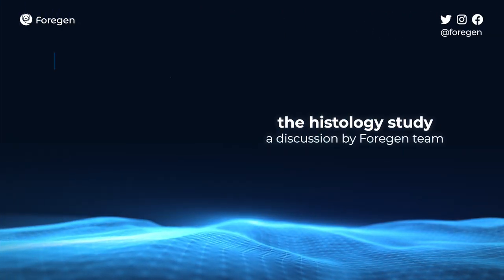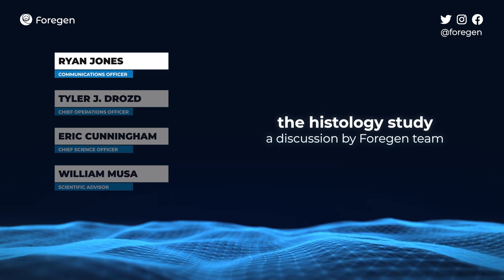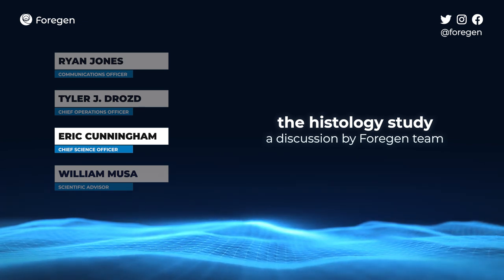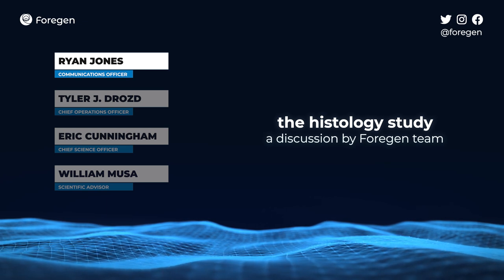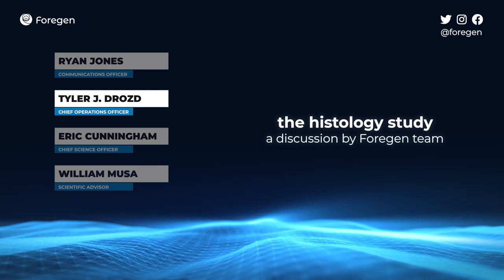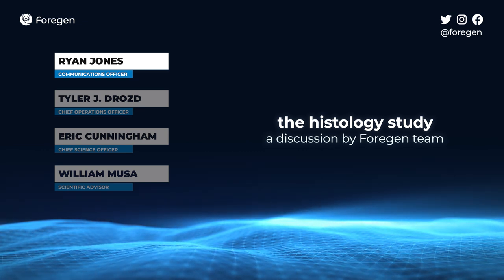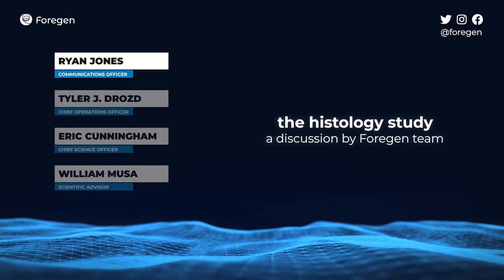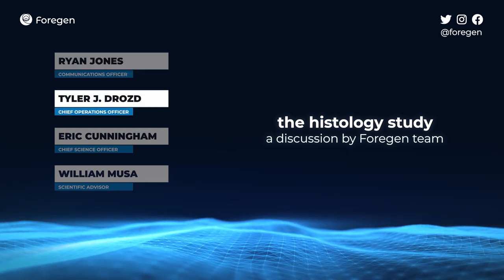A Foregen Discussion: What's a Histology study?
Members of Foregen’s team, Chief Operations Officer Tyler Drozd, Chief Science Officer Eric Cunningham, Scientific Adviser William Musa, and Communications Officer Ryan Jones discuss the components of a histology study and why it is important for the future of the project!

If you're interested in learning more about Foregen you can find us